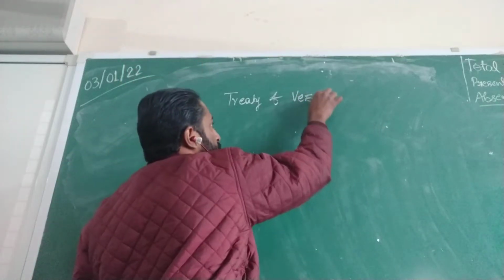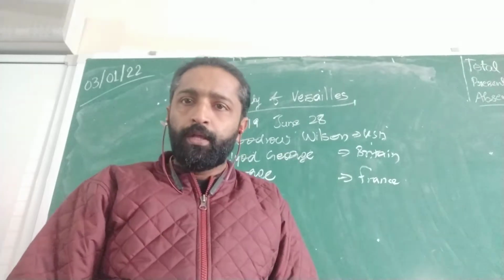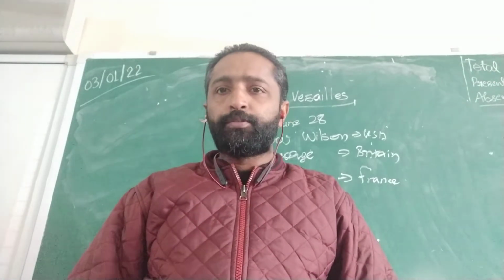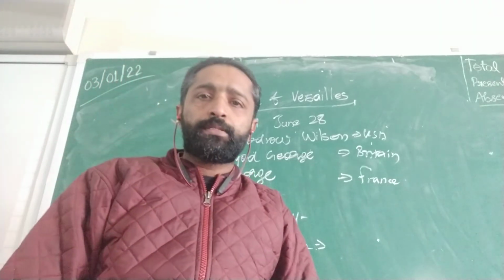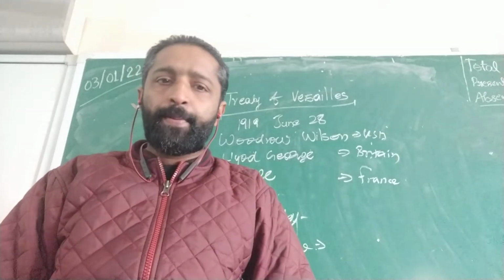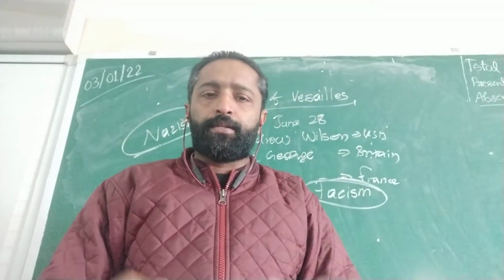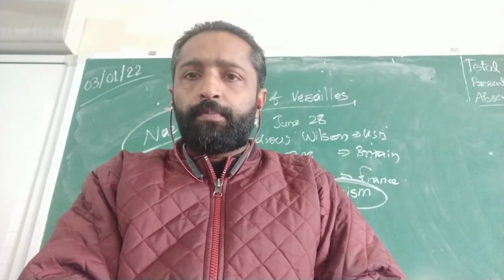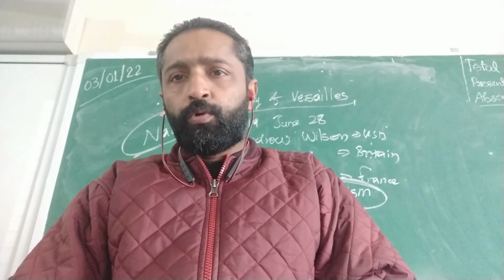10 history part 9